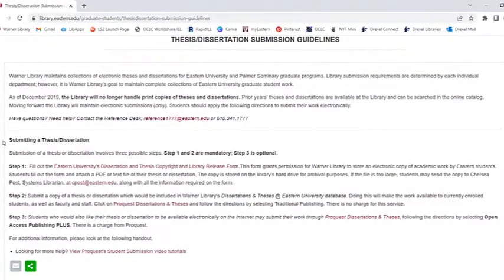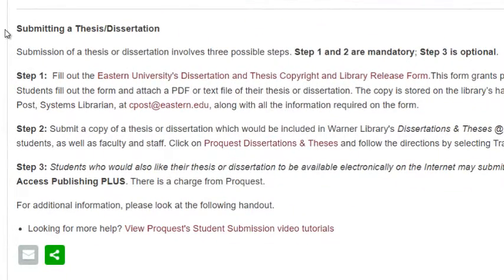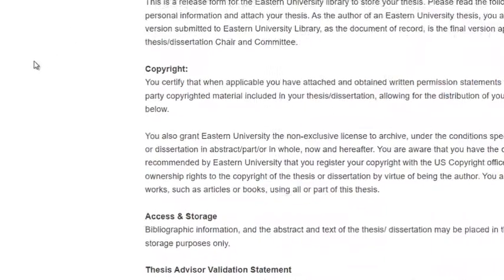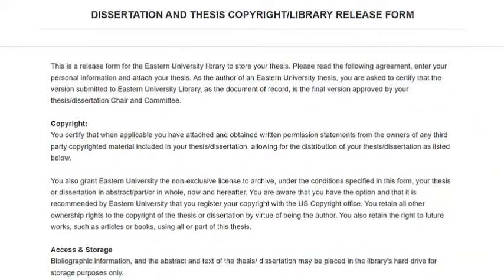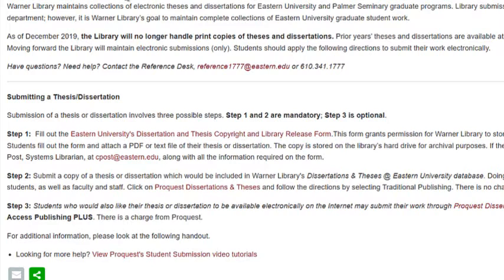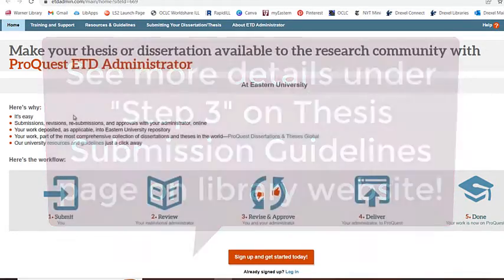How to Submit Your Thesis/Dissertation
Learn how to submit your thesis/dissertation to Warner Library's archives and Proquest database.